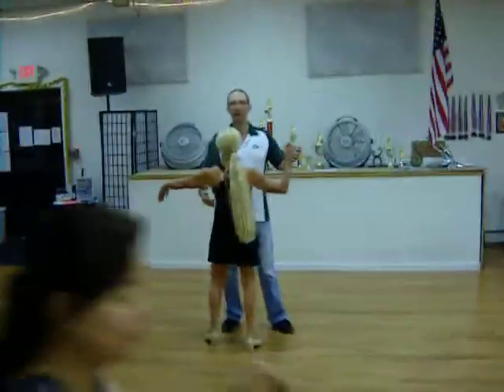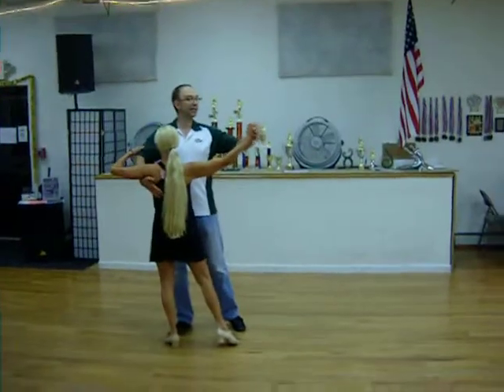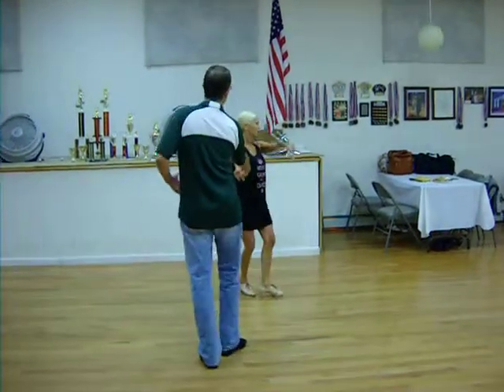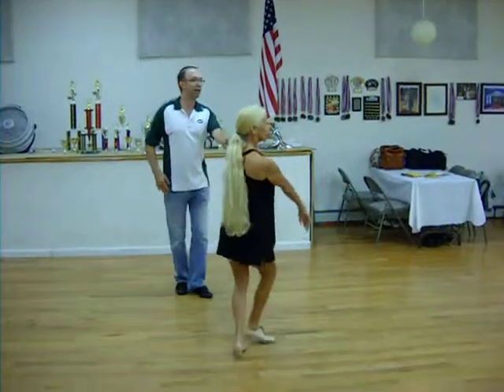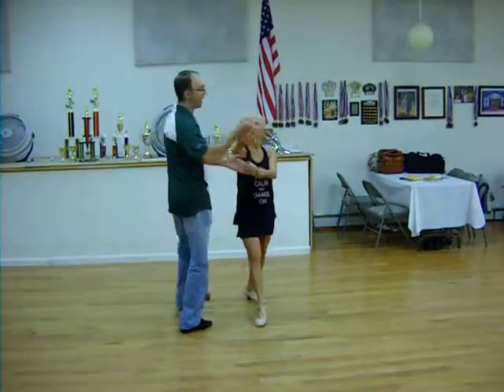Night Club Two Step at IM Gallery Taught by Paul Stoddard and Sarahlynn Wilber 9/13/15